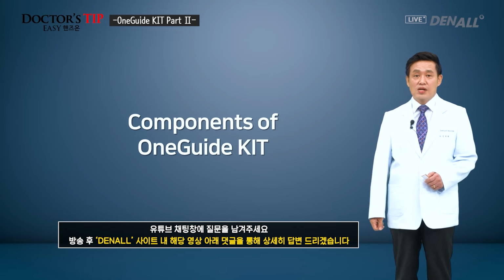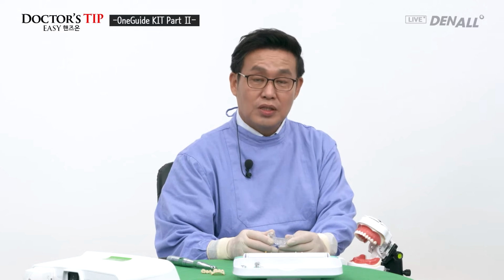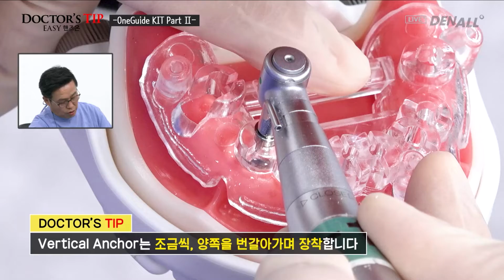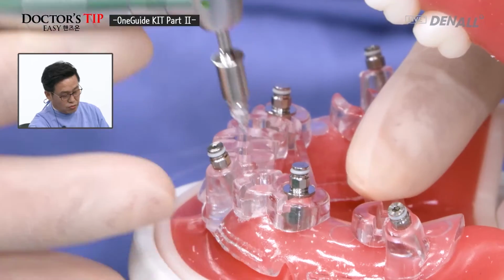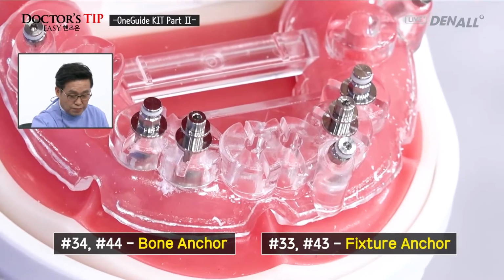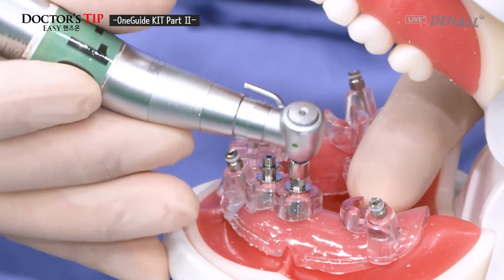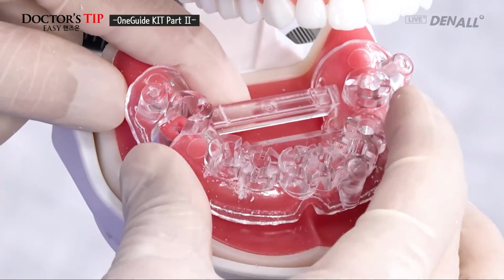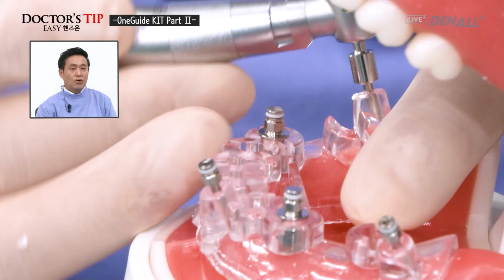[OSSTEM]Easy Hands on: ep 5 OneGuide KIT PartⅡ Fully edentulous case